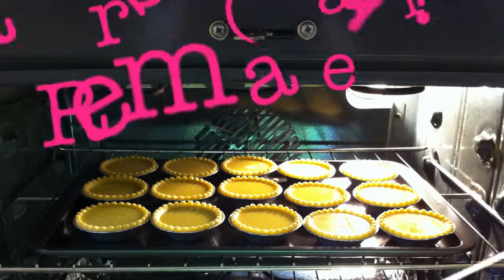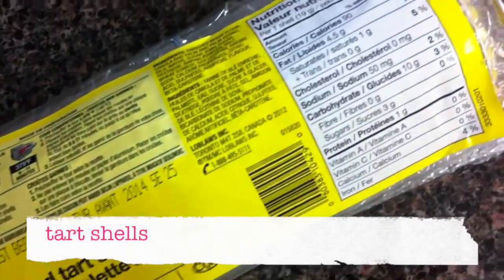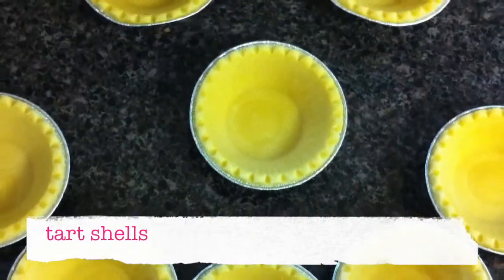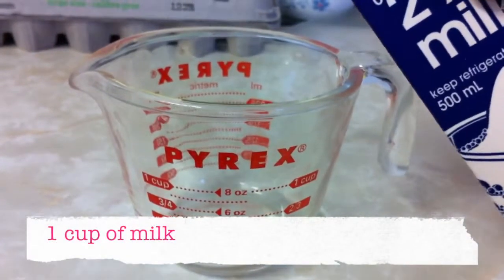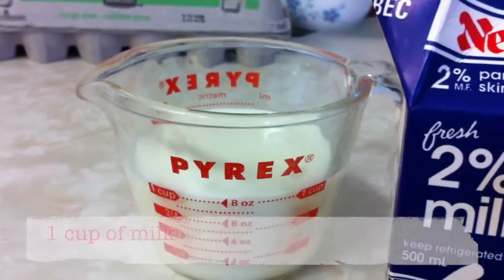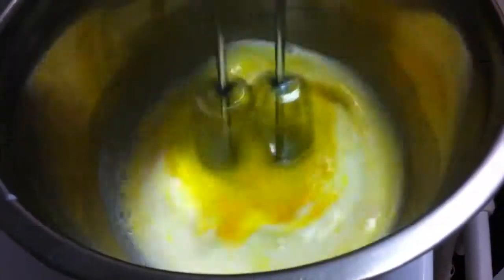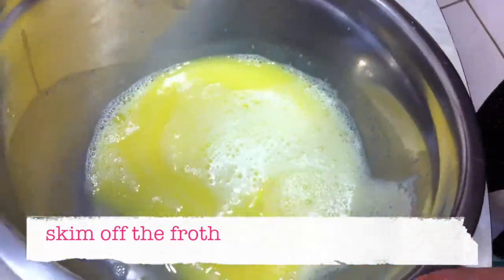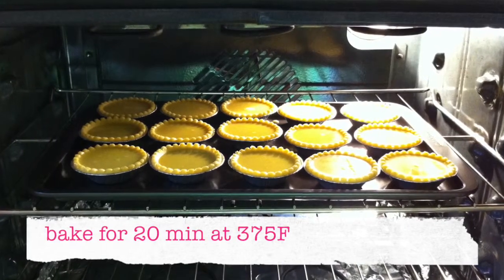How to Make Chinese Egg Tarts (Dan Tat) - REMAKE!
Sooo, I recently watched one of my old videos and it was soooo crappy!  Since I think the content is worth sharing (because egg tarts are soooo great!), I remade it.